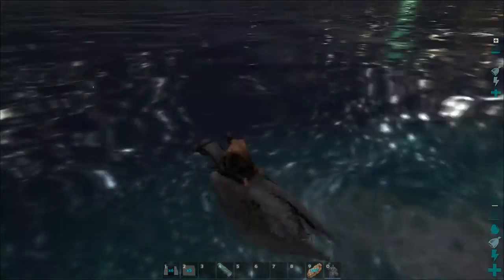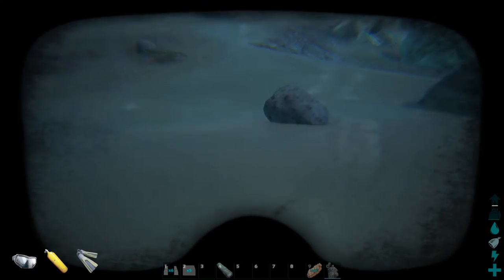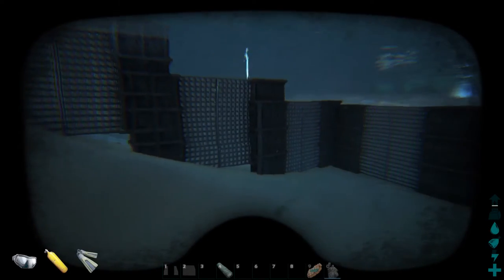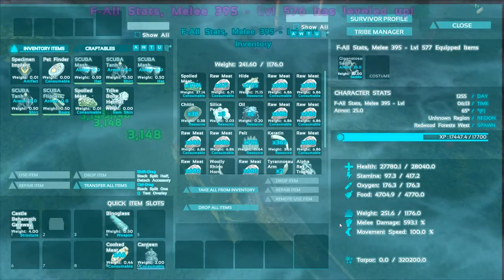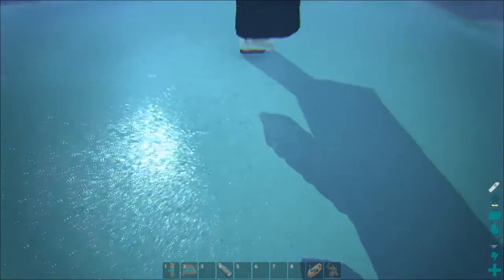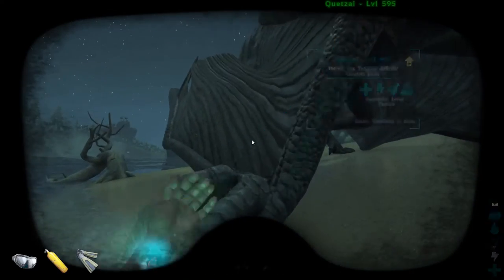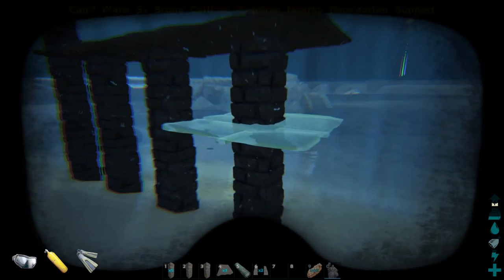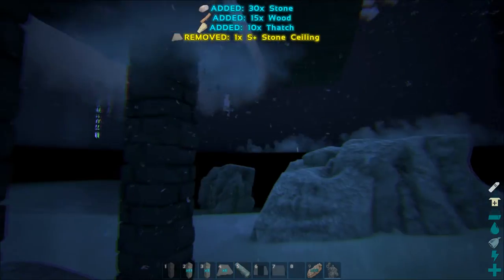Ark: The Center: S02E30: WATER PEN!!!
Hey Guys,

Today we build up our water pen to get ready to tame some water dinos!

Mods List:

Configurable Difficulty
Castles Keeps and Forts
Indominus Rex Nemesis
Behemoth Wall Mod Balanced
Auto Torch
Death Recovery
Egg and Poop Collector
Omnicular
Perfect Hair
Skin Mod
Seven's Mini Tweaks
Pet Finder
Stackable Foundations
Sleepy Time Tranqs
Tameable Titanoboa v7.22
Rotten Box
RAWR Beacons
Structures Plus
Platforms Plus
Stack Me More
ORP2 - Offline Raid Protection
More Turrets
Wasteland Dino Immigration (Scorched Earth Only)

Server Settings:

10x Tame
4X Gather
4x Experience
15x Incubation
15X Maturation
PVPVE

Intro:
Title: Birds
Artist: Tyler Twombly
Album: Chill Beats EP